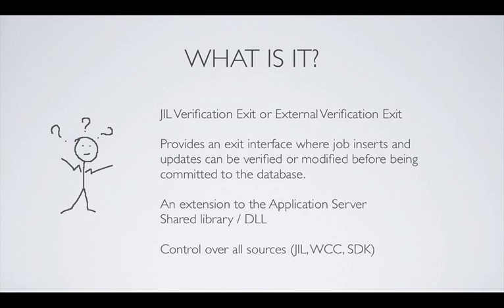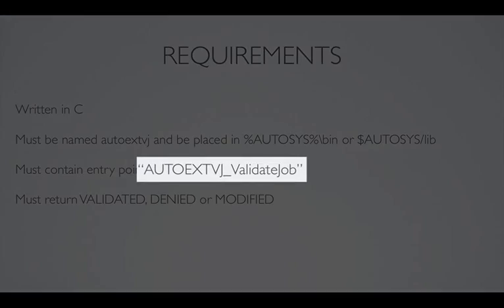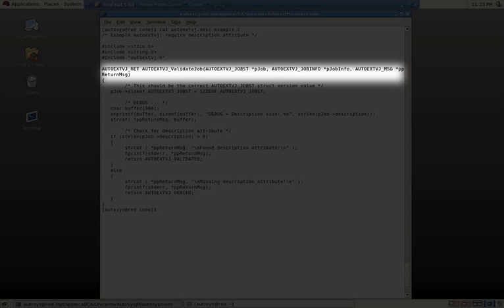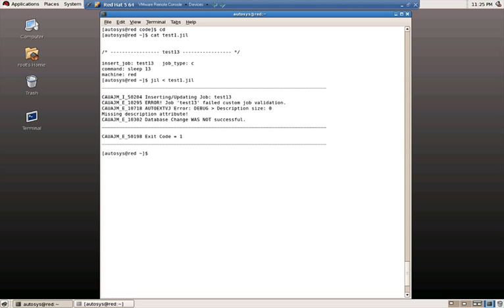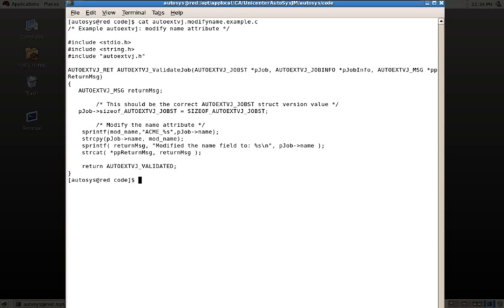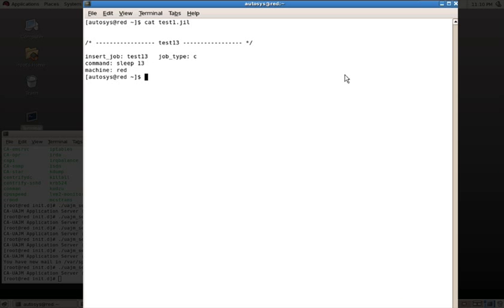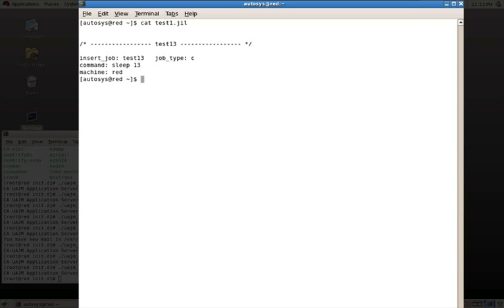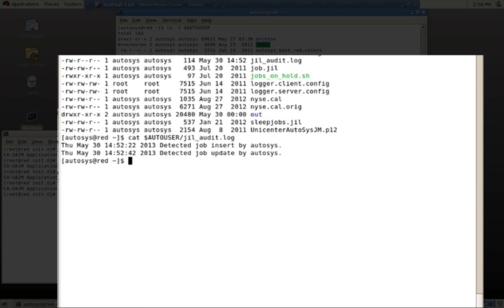CA Workload Automation AutoSys JIL Verification Exit demo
This is a technical demo on how to create the JIL Verification Exit, (also called the External Verification Exit) procedure. This capability will require an extension of the Application Server shared library DLL and will allow for additonal control over JIL, WCC and SDK.